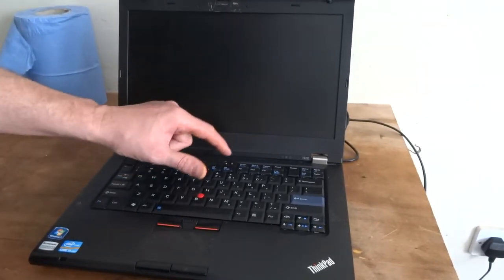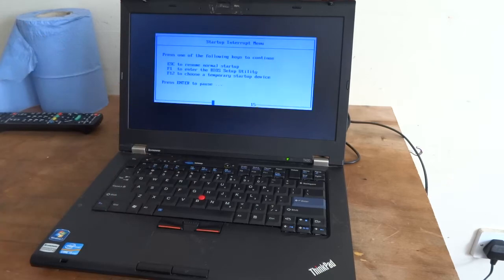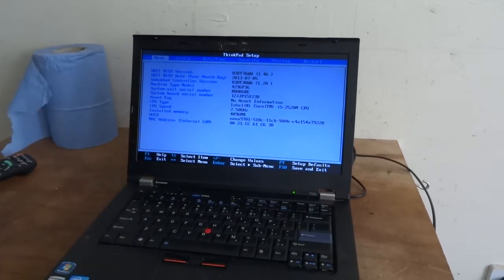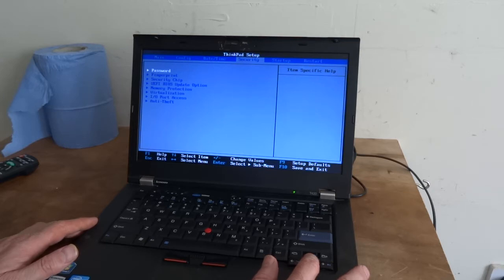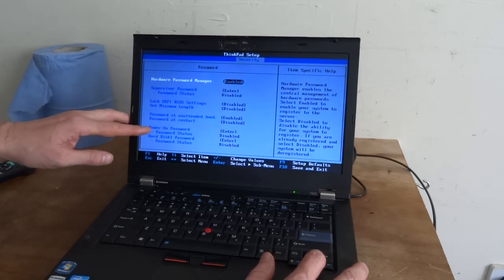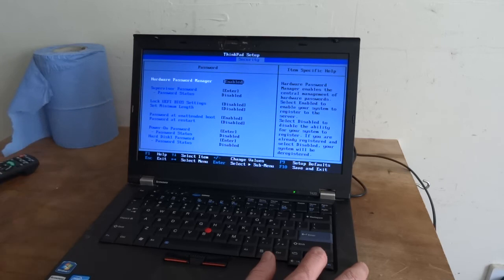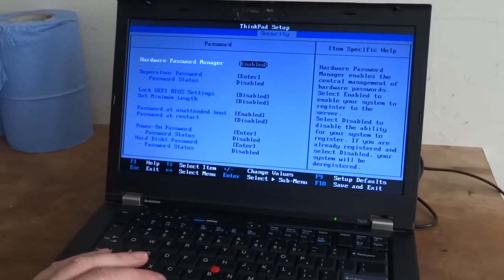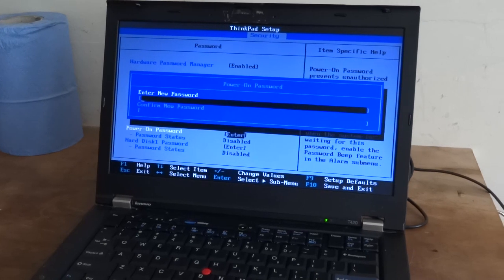Change BIOS Password on Lenovo ThinkPad (Supervisor & Power-On)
If you need to update or remove the BIOS/UEFI Administrator (Supervisor) or Power-On password on your Lenovo ThinkPad laptop, this is the essential guide!

This video provides the exact steps to navigate the ThinkPad BIOS setup utility, including the critical key press (F1 or Enter at boot) and where to find the security settings. We'll cover both setting a new password and removing an existing one.

Note: Forgetting the Supervisor password on a ThinkPad typically requires a mainboard replacement, so watch this video to make sure you know how to manage it!